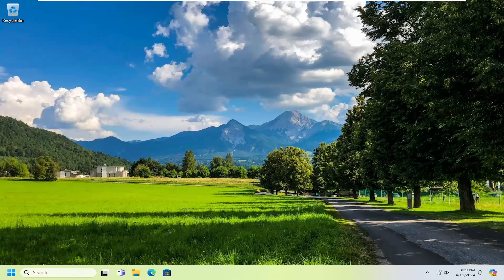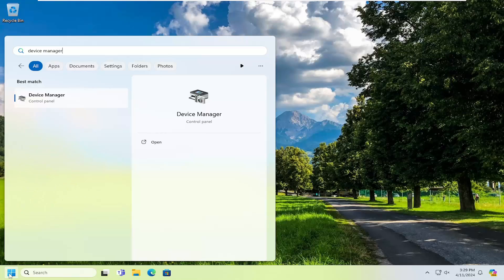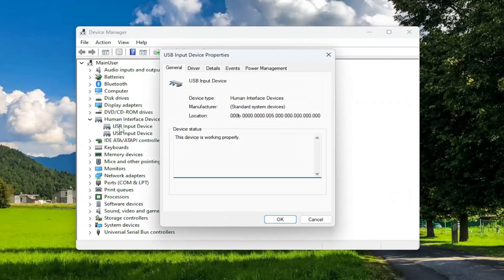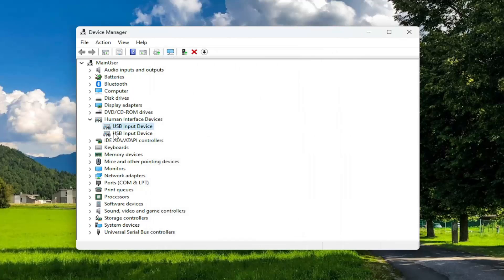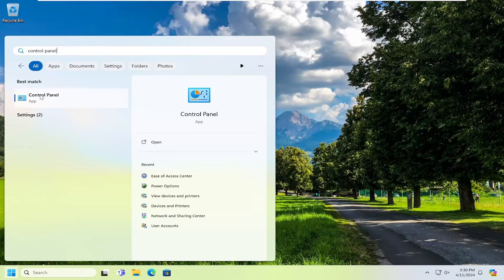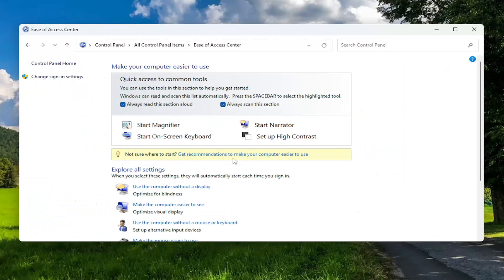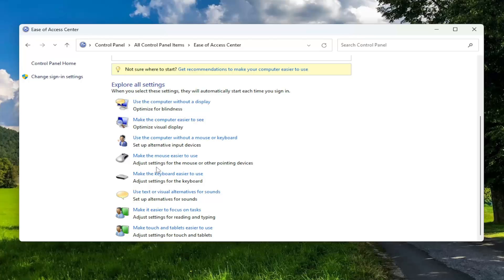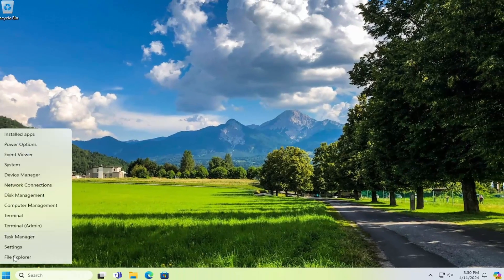How to Remove Ghost Touch Bubbles From Windows 11/10 Tablet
One of the worst annoyances of touch-enabled Windows 11/10 devices is ‘Ghost Touching’ on the screen. It’s the random phenomenon where the computer screen starts flashing bubbles like spots around the edges of the screen with the mouse cursor bouncing around it, becoming almost unusable. It appears that the screen develops a mind of its own, giving scant regard to the input from the user. If you are experiencing the same issue, here’s what you should try to fix the issue.

Issues addressed in this tutorial:
remove ghost touch bubbles from windows
how to remove ghost touch bubbles from windows 10 laptop
how do you get rid of ghost touch bubbles
how to remove ghost bubbles from windows 10
ghost touch bubbles windows 10
how to get rid of ghost bubbles on windows 10
how to fix ghost bubbles windows 10
ghost bubbles touch screen
windows ghost bubbles
ghost bubbles windows 10

One rare error with touchscreen PCs is the ghost bubbles effect. When this happens, the computer flashes bubble spots around the screen while the mouse cursor bounces around them.

If your PC is currently experiencing ghost touch bubbles, this tutorial will provide you with the best steps to help you get rid of ghost touch bubbles in your Windows PC.